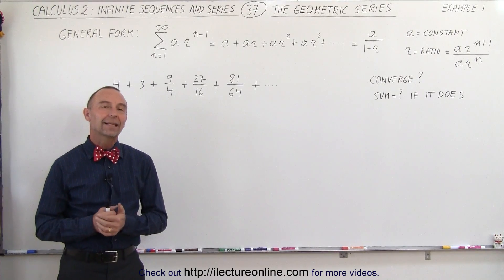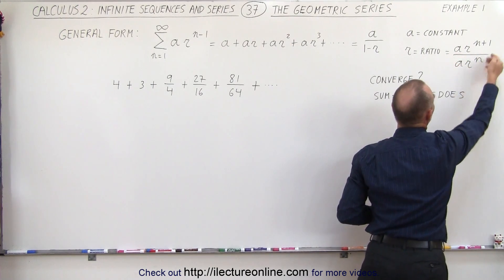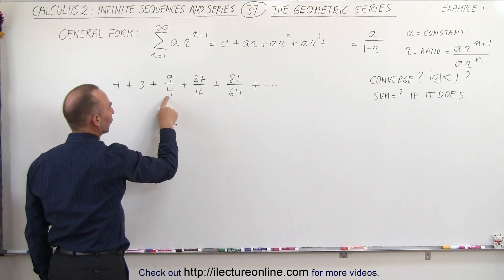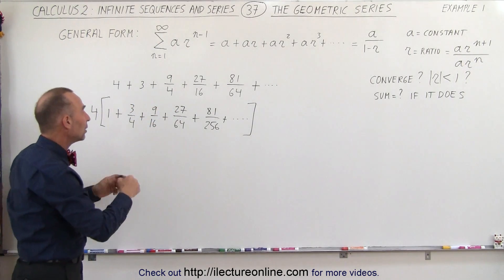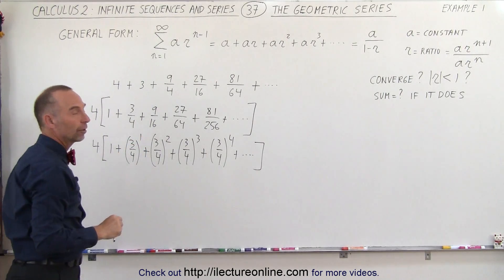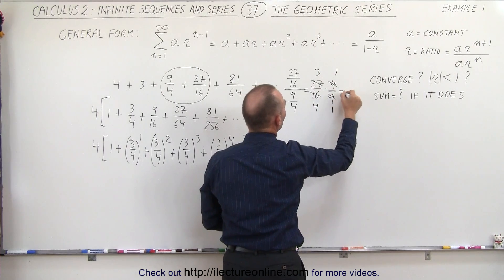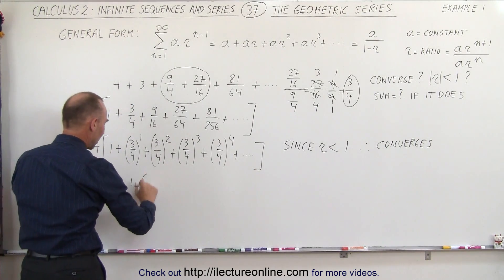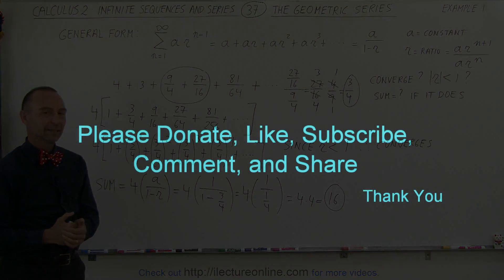Calculus 2: Infinite Sequences and Series (37 of 62) The Geometric Series: Example 1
In this video I will explain how to determine a geometric series and find its convergence or divergence, and if it converges, find the convergence.